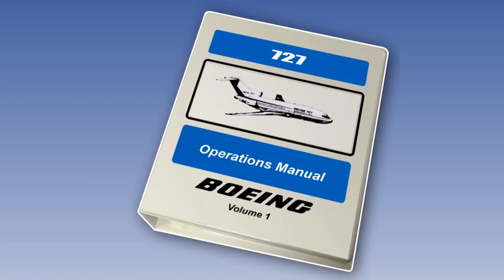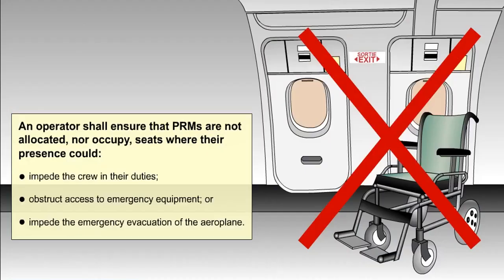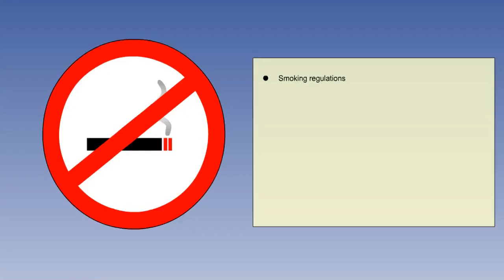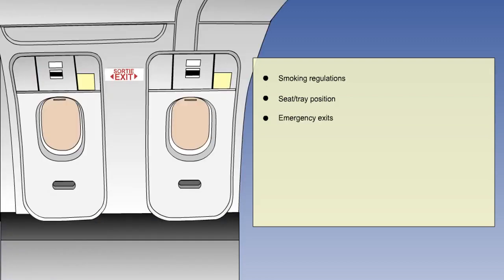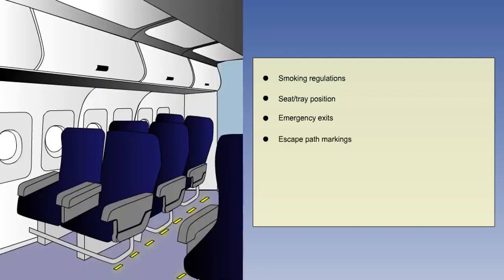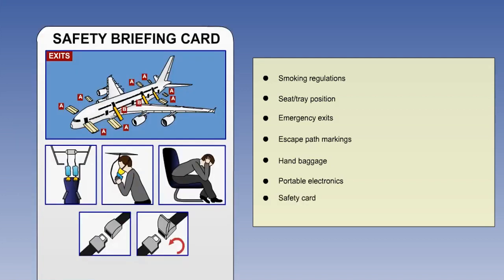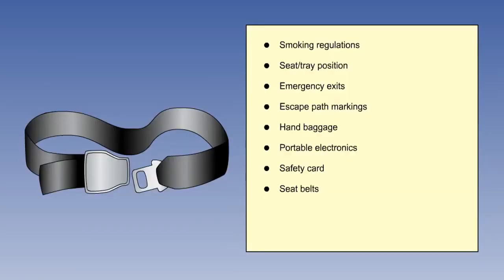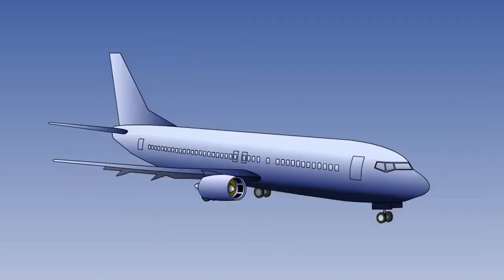11 European Requirements Carriage